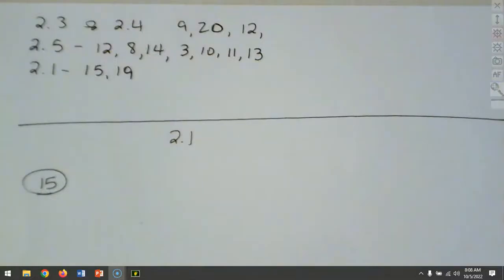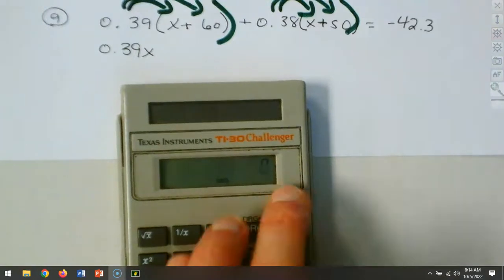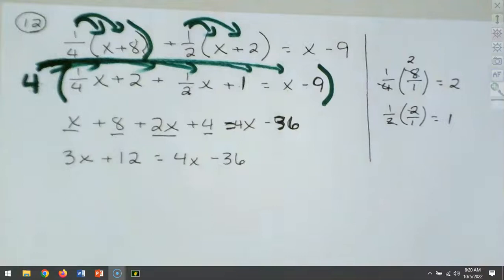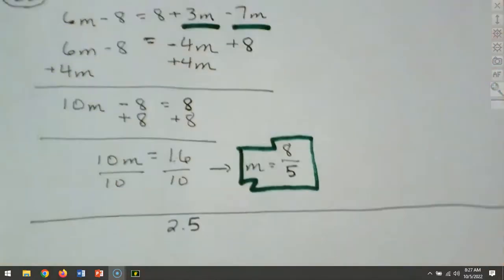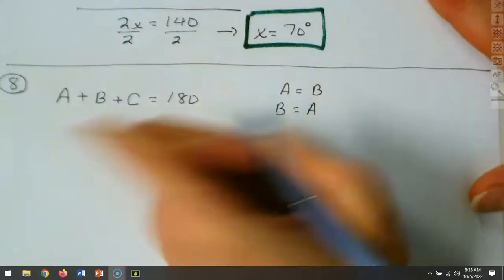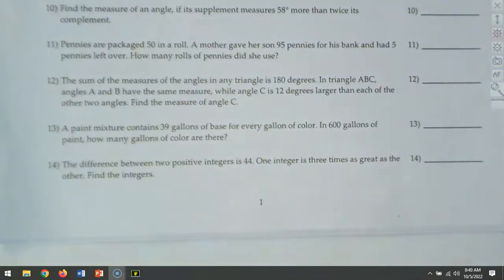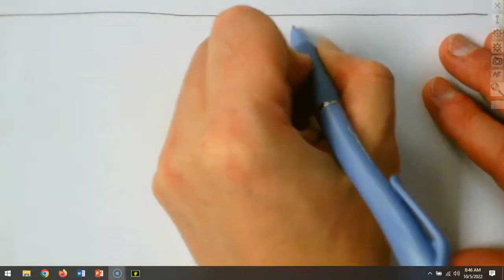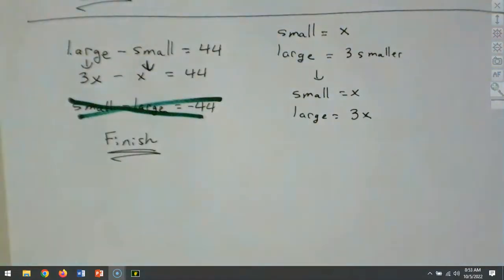Lecture Oct 5th Part 1